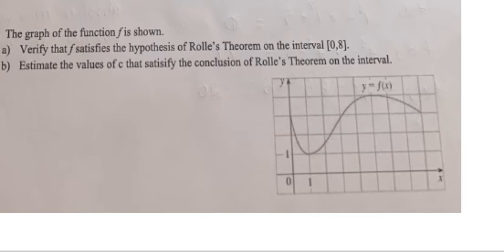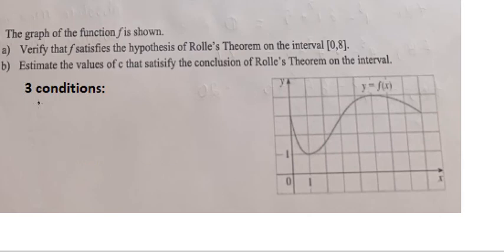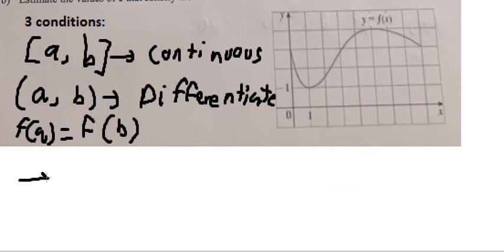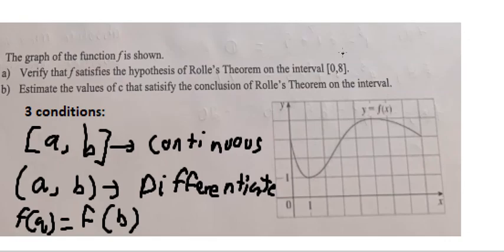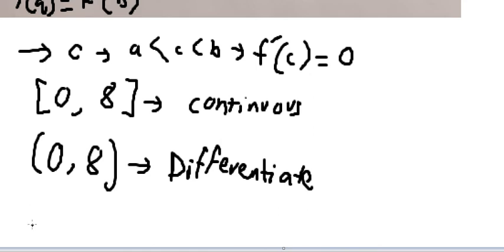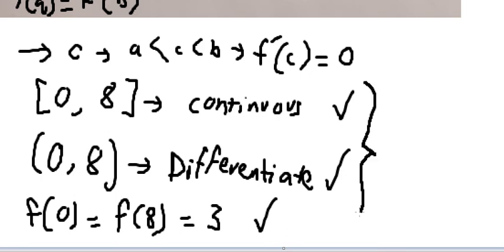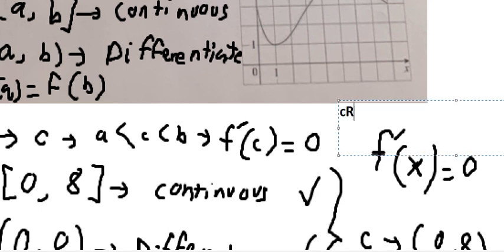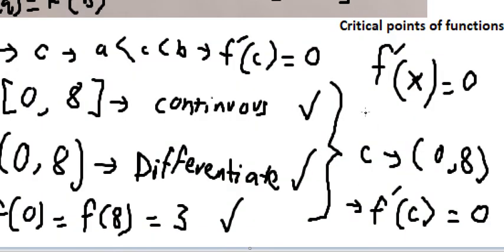The graph of the function f is shown. Verify that f satisfies the hypothesis of Rolle's Theorem on